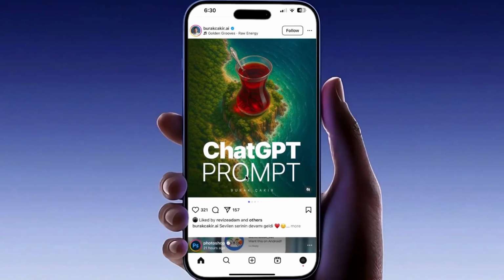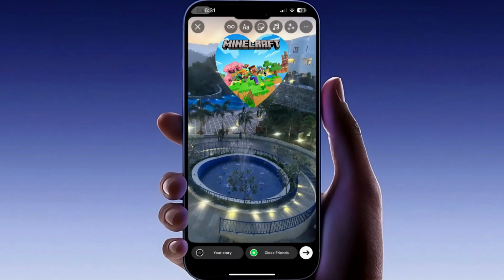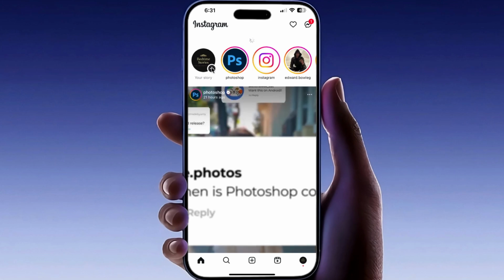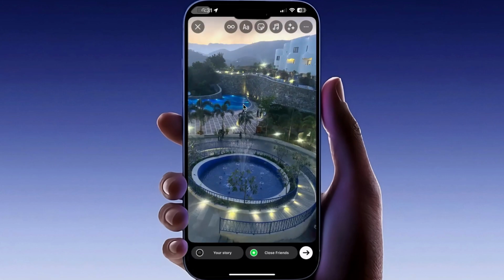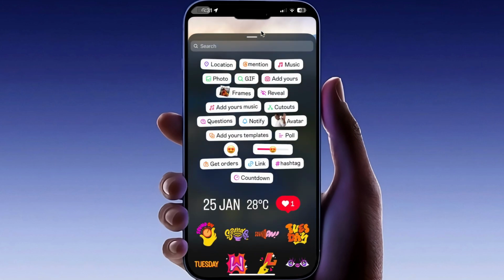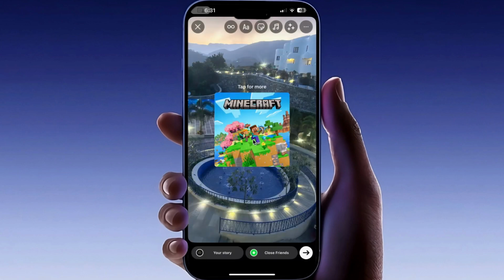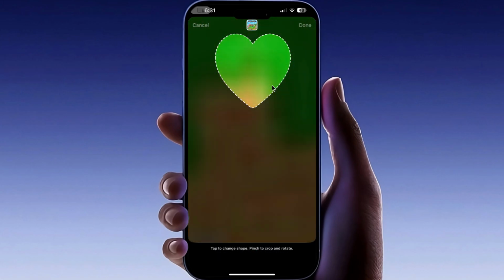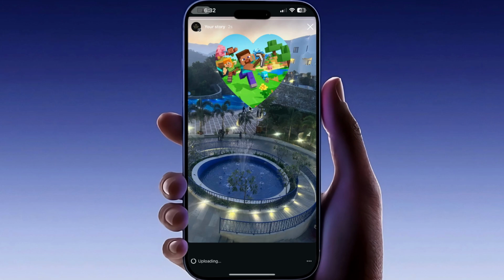How to Add Multiple Pictures to One Instagram Story Easily 2026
Watch here to know How to Add Multiple Pictures to One Instagram Story Easily 2026.

In this video, I’ll show you how to add multiple pictures to one Instagram story — step-by-step.

This is one of the most useful Instagram story tricks, and it can really make your content stand out!

Being able to add multiple photos to your Instagram story helps you create cool photo collages, tell better stories, and improve engagement with your followers.

Here’s how to do it:
First, open the Instagram app and tap the plus (+) icon at the bottom.

Select “Story” from the options at the bottom of the screen.

You can either take a new photo or tap the gallery icon in the bottom-left to choose an existing photo. I’ll go ahead and choose one from my photo library.

Now that the first photo is added, tap on the stickers icon (the square smiley face at the top).

From the sticker menu, select the “Photo” sticker. This allows you to add more pictures to your story—even on the same slide.

Choose another image. You can then move it around, resize it by pinching, and tap on it to change its shape or layout. This is a great way to create a photo collage in Instagram stories.

You can repeat this to layer multiple pictures as you want. You can also resize or move the background image, and of course, add text, music, GIFs, or anything else to make your story more engaging.

Once you’re happy with your Instagram story layout, tap “Your Story” to post it.

That’s how to put multiple pictures in one Instagram story easily using built-in features—no third-party apps required.

For more Instagram tips and tricks, including how to use music, reels, or interactive stickers, make sure to watch the next video. See you there!